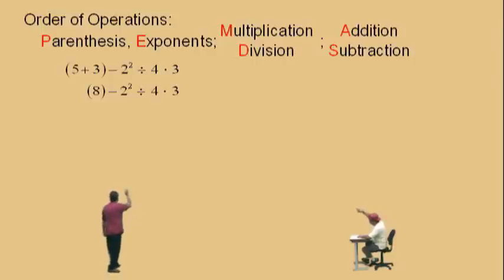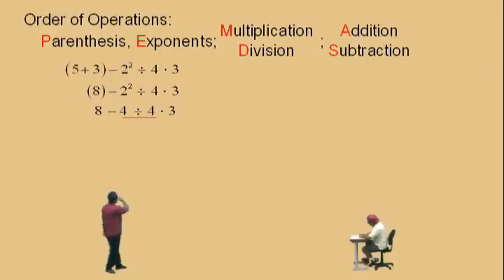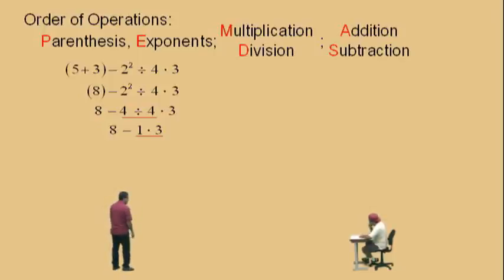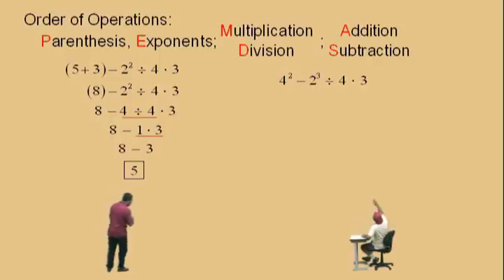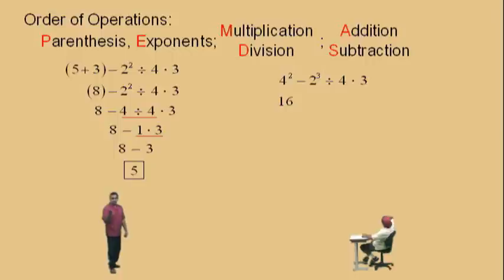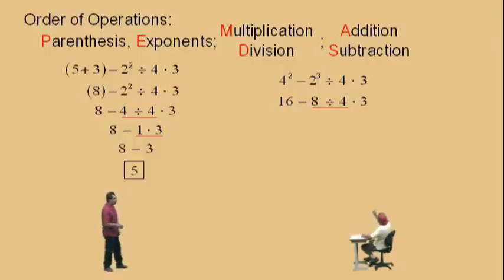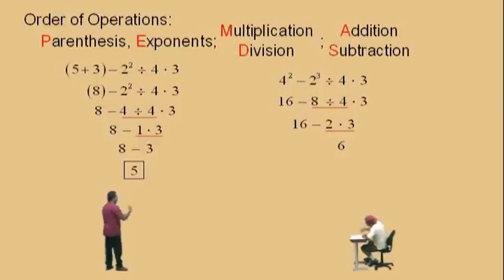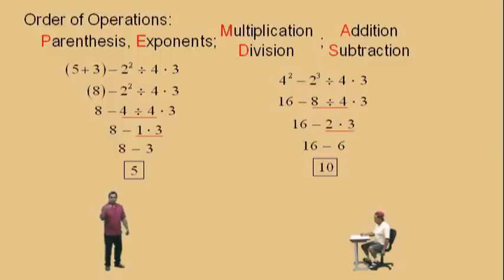Introduction to Order of Operations Part 2